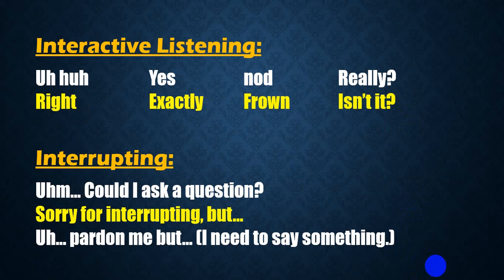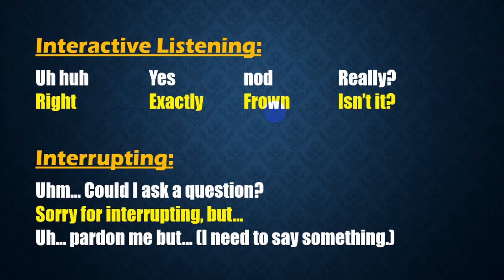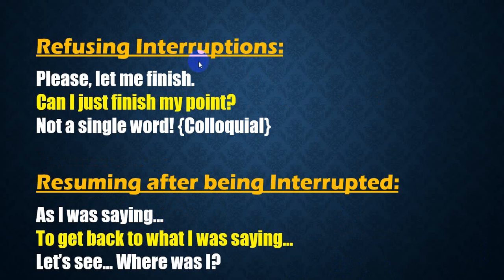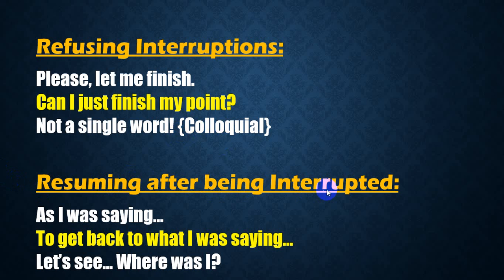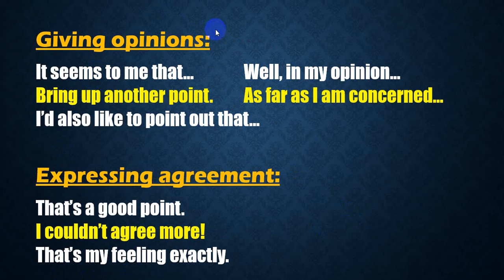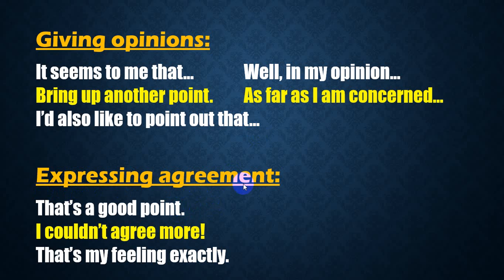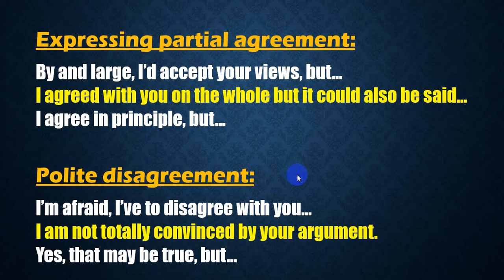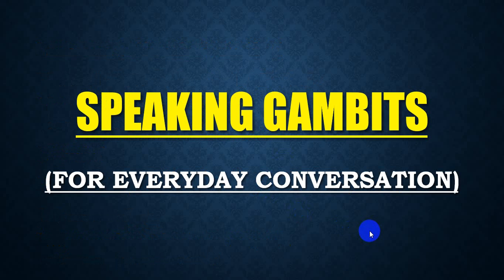Speaking Gambits | Communication Hacks | Episode 2